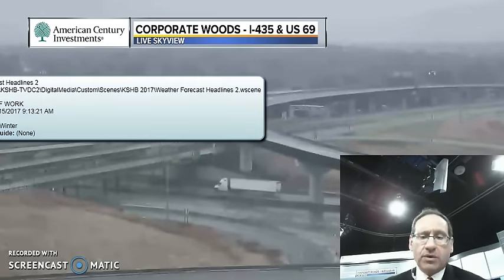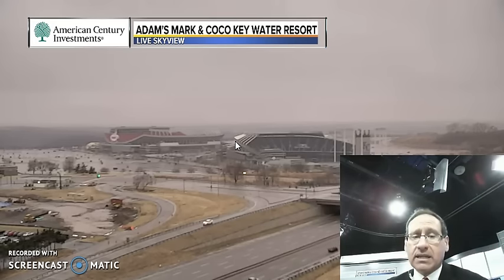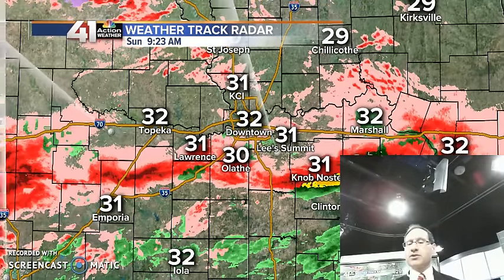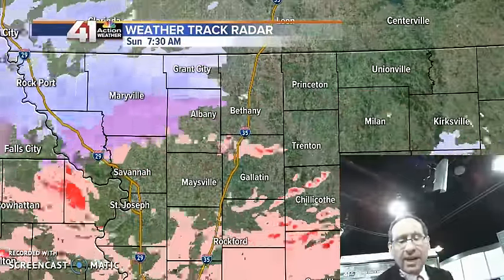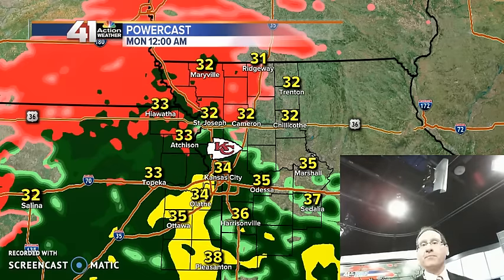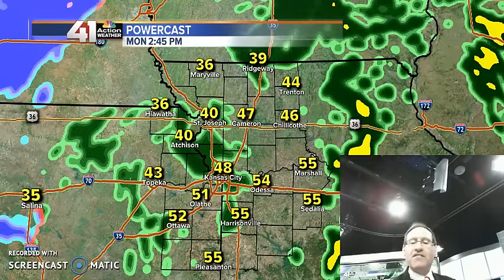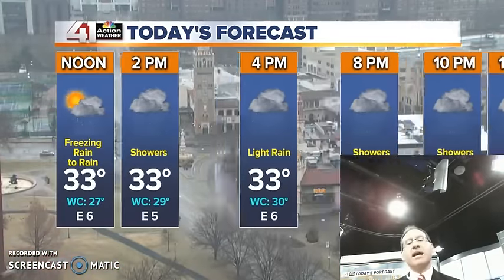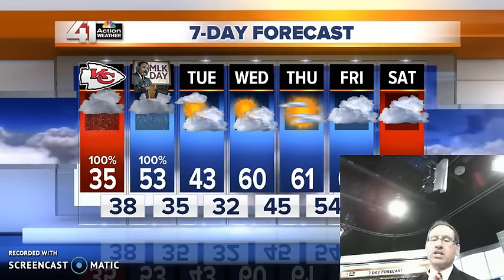Jeff Penner Sunday Blog Weather Update 1 15 17